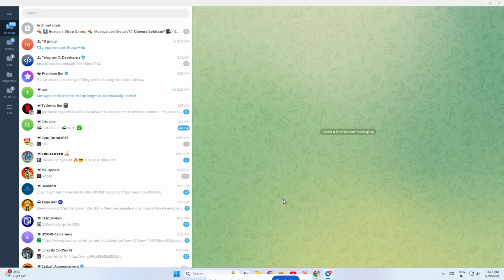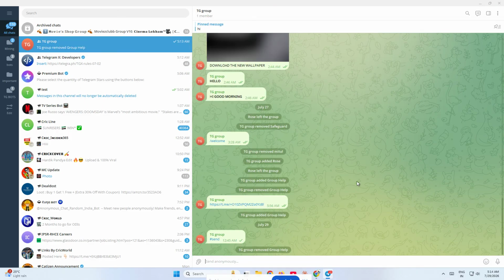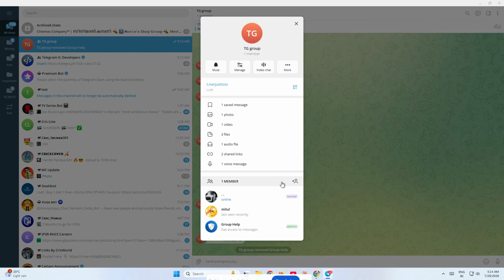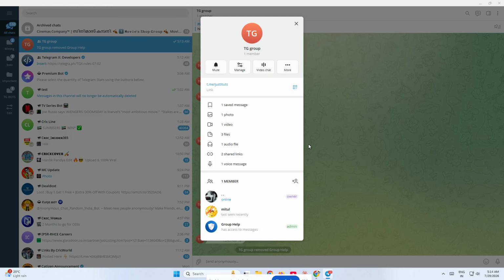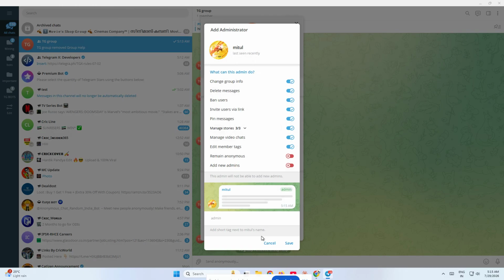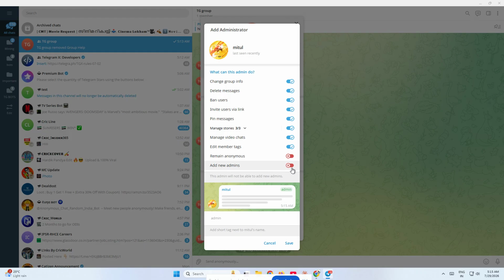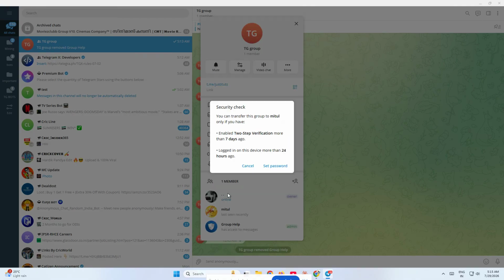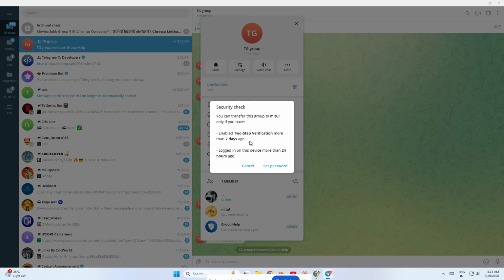How To Transfer Ownership Of Telegram Group (Easy Guide)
Learn how to transfer ownership of a Telegram group in Telegram Desktop with this step-by-step tutorial. Discover the admin promotion process, the transfer ownership option, and the 2FA requirements you need before you can complete the switch.

🕚Timestamps:
0:00 Intro
0:24 Important transfer requirements
0:49 Open the Telegram group
1:07 Open the group profile
1:20 Find the member to transfer to
1:39 Promote the member to admin
2:01 Enable Add New Admins
2:15 Transfer group ownership
2:40 Confirm the transfer
3:00 Final checks and outro

✍️What You'll Learn In This Video:
• How To Open Telegram Desktop And Select The Correct Group
• How To Access The Group Profile From The Group Name
• How To Find A Member And Promote Them To Admin
• How To Enable Add New Admins Before Transferring Ownership
• How To Use Transfer Group Ownership In Telegram
• How To Check Telegram 2FA And Login Requirements For Ownership Transfer
• How To Confirm The Transfer Safely And Correctly

💡Pro Tips:
• Make sure 2FA has been enabled for more than 7 days before trying to transfer ownership.
• Stay logged in on the same device for more than 24 hours to avoid transfer restrictions.
• Double-check the member you choose, since ownership gives full control of the group.
• Promote the new owner to admin first to make the transfer process smoother.
• Use Telegram Desktop for the clearest access to group management options.